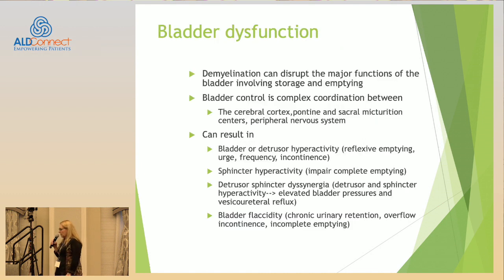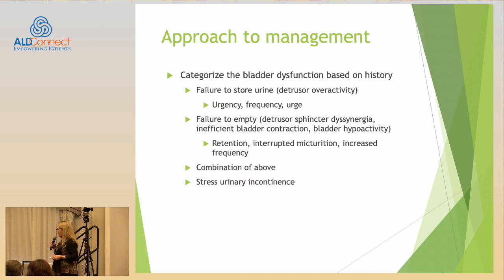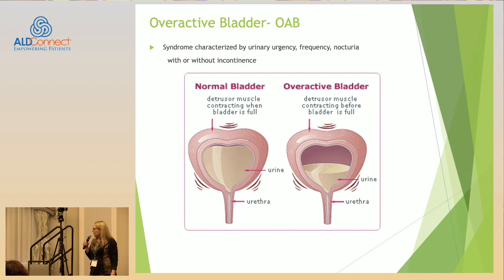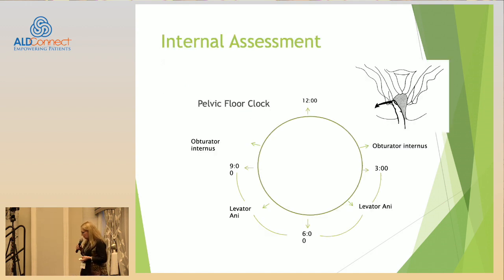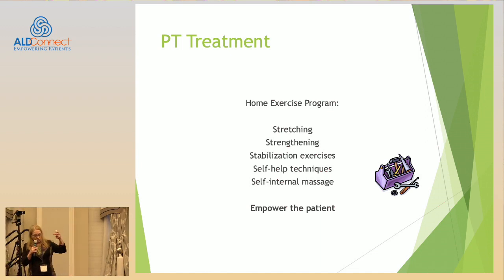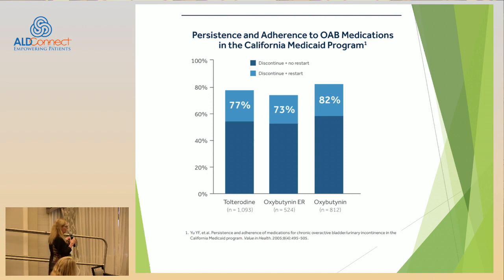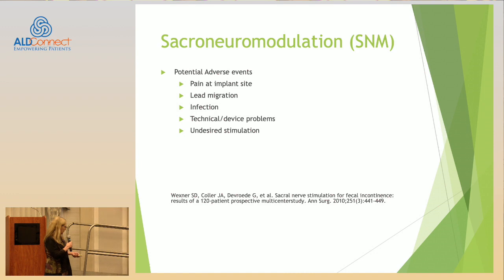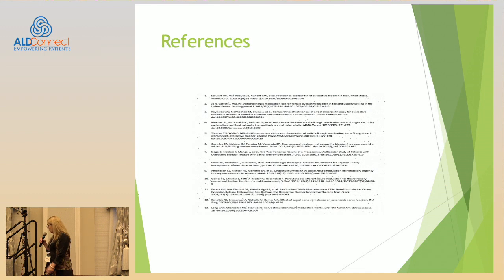2018-PLA-15 - Urogynecologic Considerations in ALD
Urogynecologic Considerations in ALD